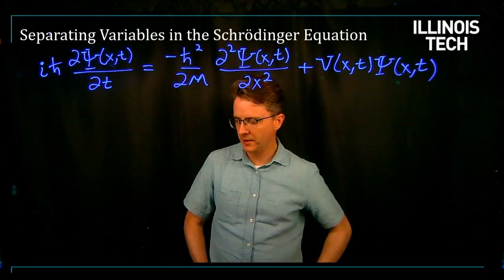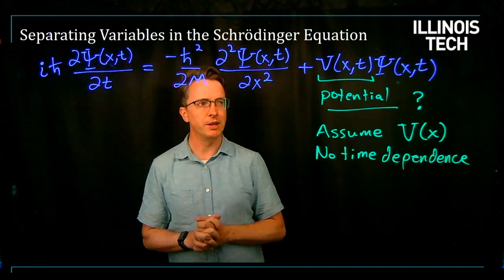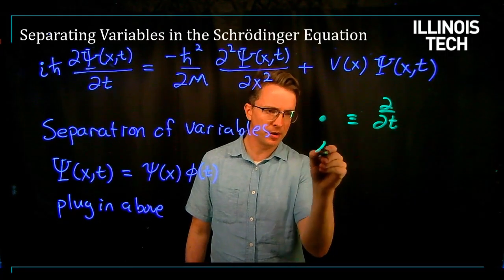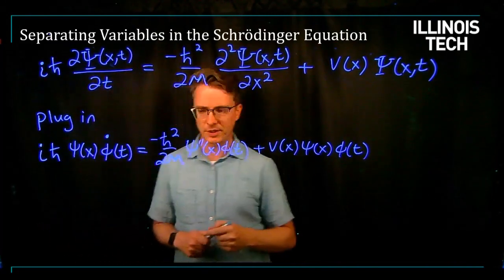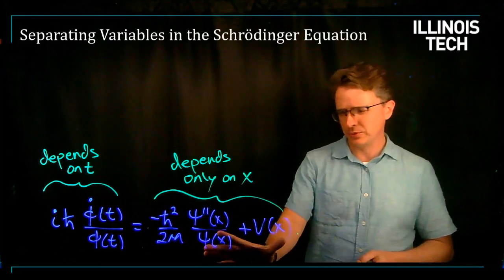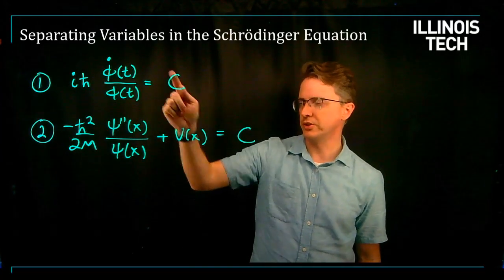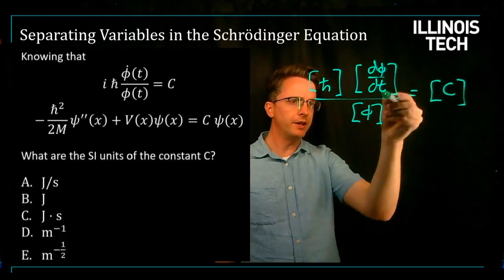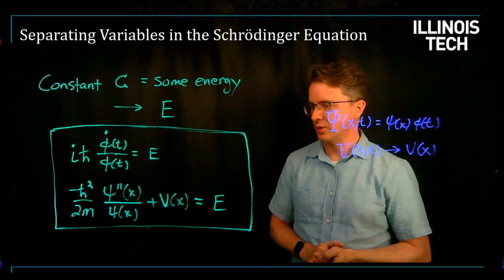Separating Variables in the Schrodinger Equation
This lecture comes from an upper-division undergraduate course on quantum mechanics.  Students are introduced to the technique of separation of variables as a way to separate a partial differential equation (PDE) into several ordinary differential equations (ODEs).  Students learn to interpret the separation constant physically using dimensional analysis.